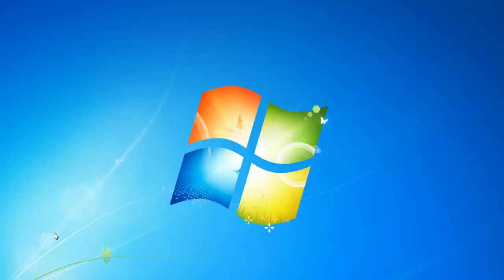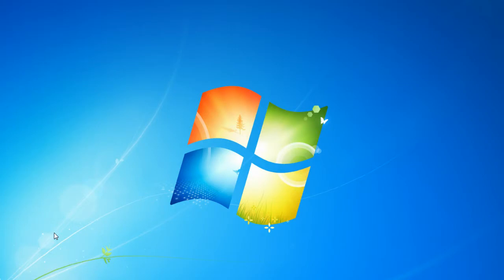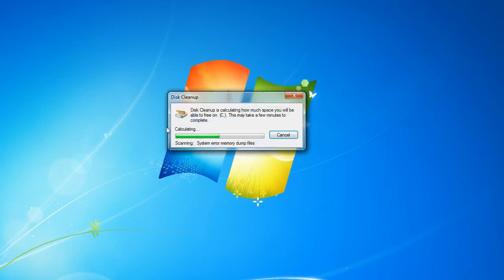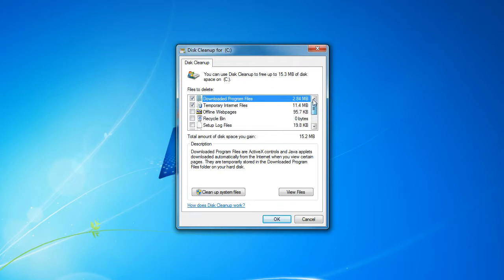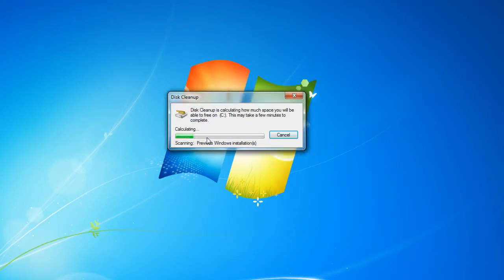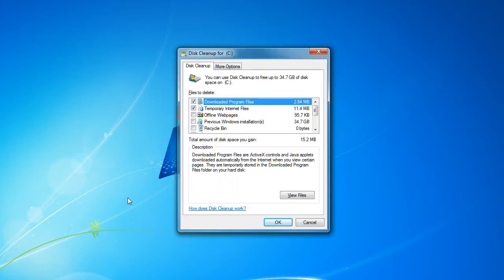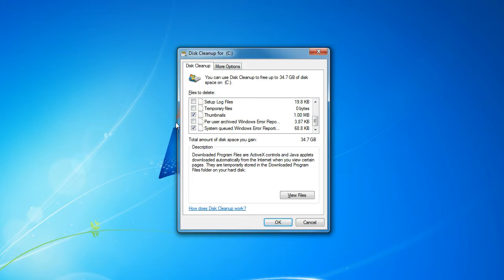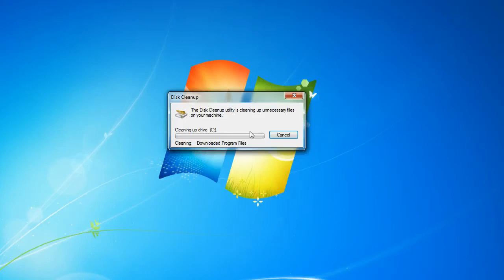How to Delete the Windows.old Folder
In this video, we will be using built-in software to delete the windows.old folder that may be taking up a lot of space on your C:\ drive.